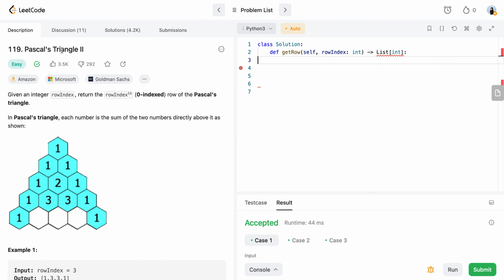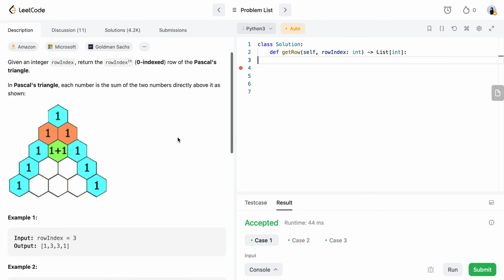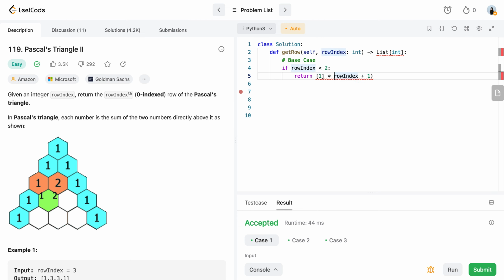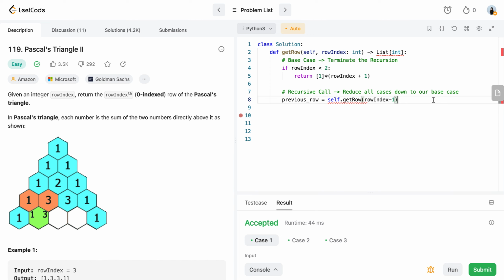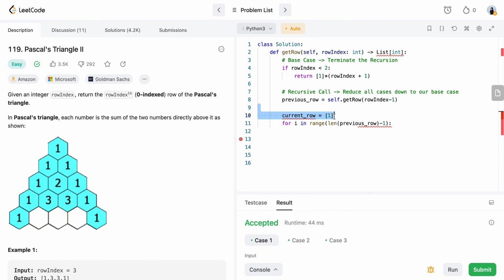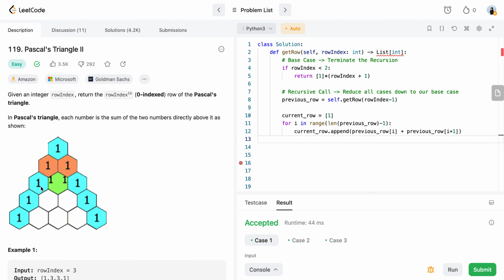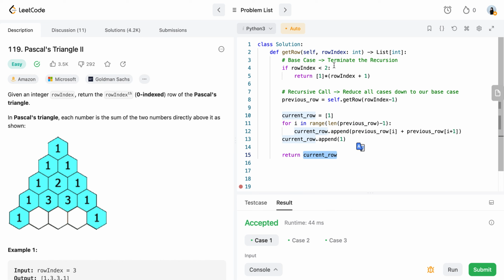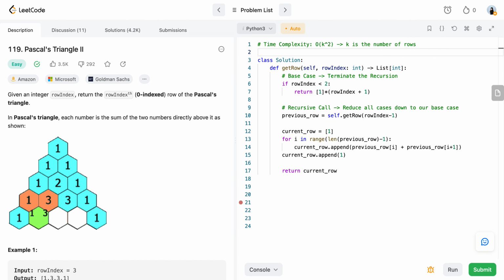Pascal's Triangle II | Python Recursive Solution